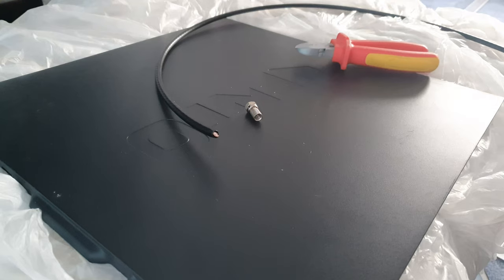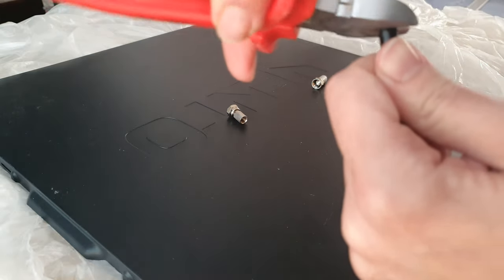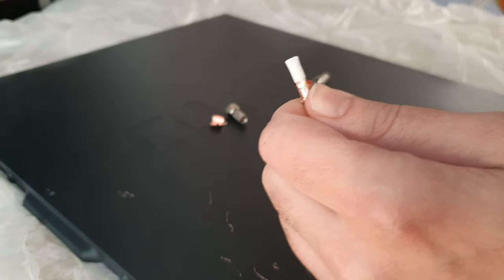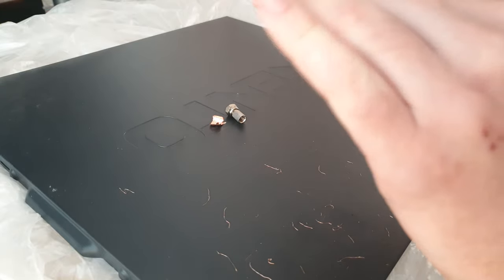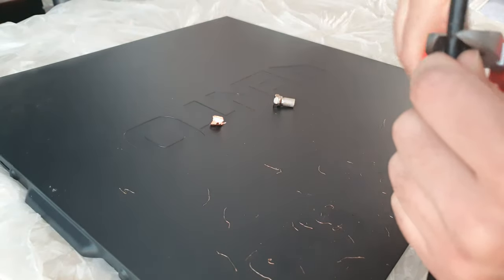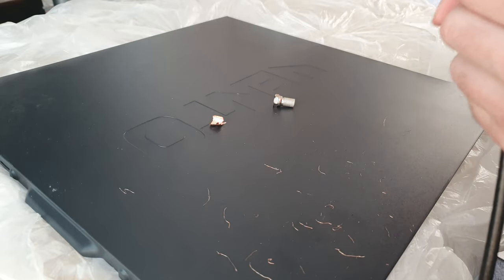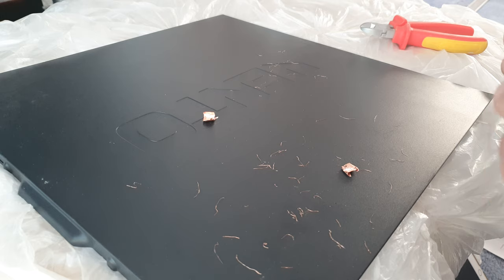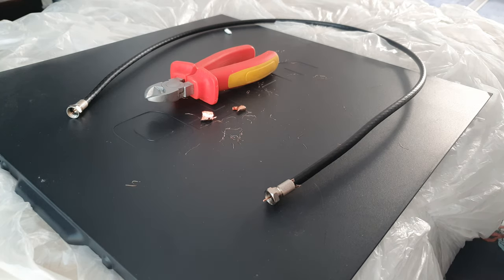How To Fit Satellite Connectors With Basic Tools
For Sky Q, Sky+HD and Freesat

100 views in 60 minutes !!!

Reaction video